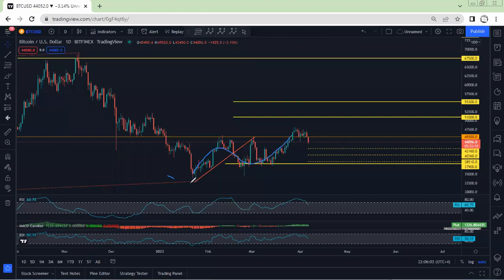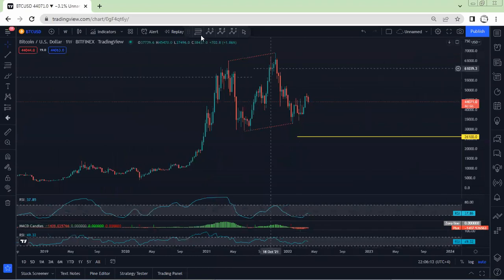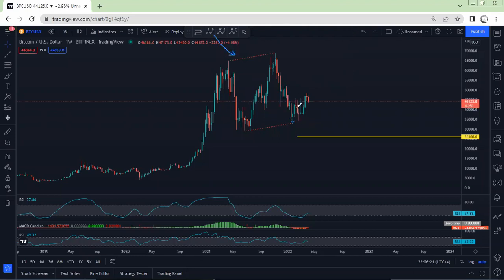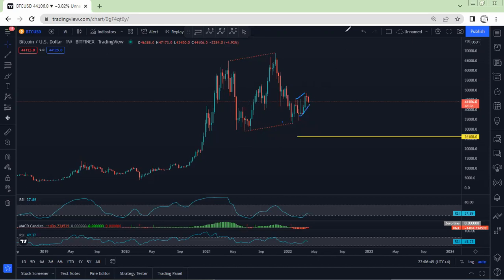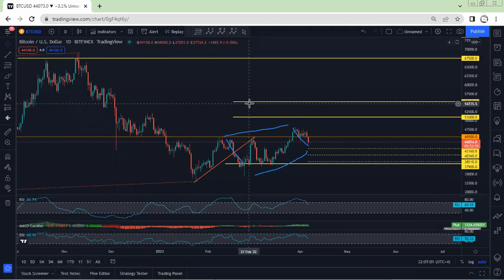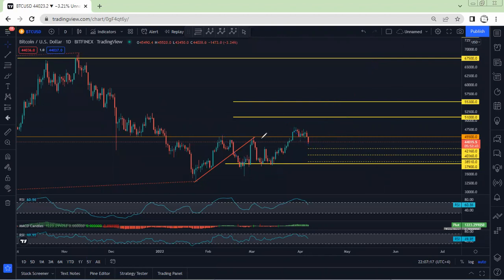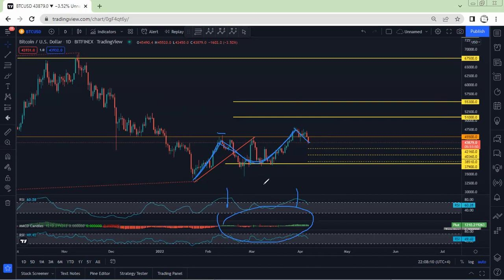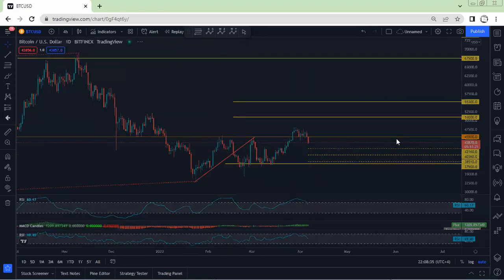Bitcoin Technical Analysis for April 6 , 2022 - BTC